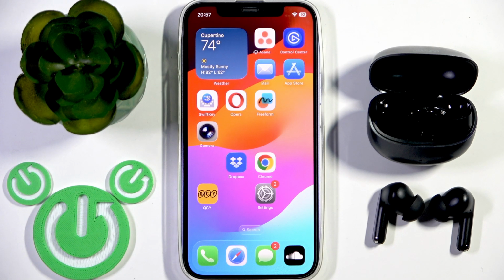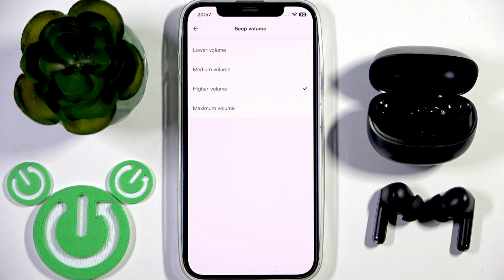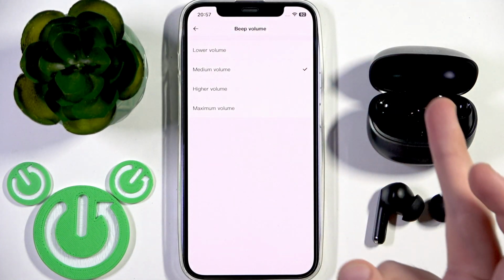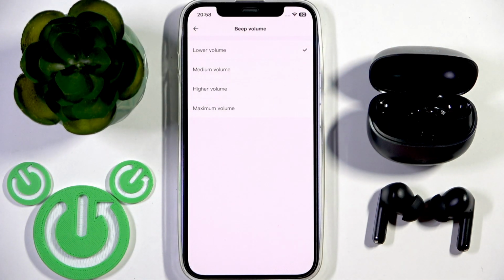QCY MeloBuds Pro – How to Change Beep Volume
If you want to adjust the beep volume on your QCY MeloBuds Pro earbuds, this video will show you exactly how to do it using the QCY app. Learn how to open the QCY application, connect your MeloBuds Pro, and easily find the settings to change the beep volume. Whether you want to make the beep sound louder or quieter, you’ll see step-by-step instructions for increasing or lowering the beep volume to your preference. This guide is perfect for anyone looking to customize their QCY MeloBuds Pro experience and make the earbuds more comfortable to use.

How to change beep volume on QCY MeloBuds Pro?
How to adjust beep sound level in QCY MeloBuds Pro earbuds?
Where is the beep volume setting in QCY MeloBuds Pro app?

0:00 Introduction
0:11 Open QCY app and connect earbuds
0:21 Access headphones menu
0:28 Go to settings
0:33 Find and select Beep Volume
0:39 Adjust beep volume level
0:53 Test beep sound
1:00 Final tips and outro